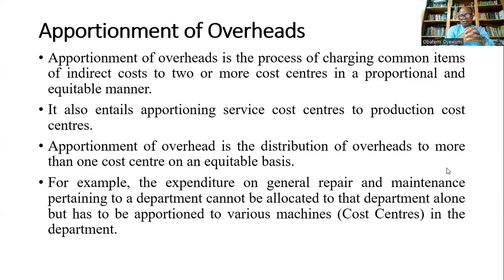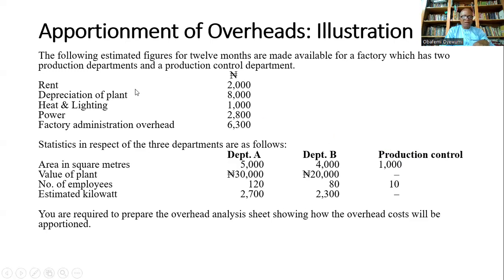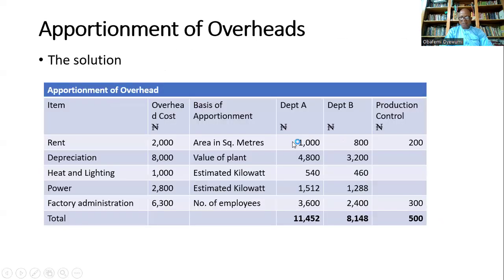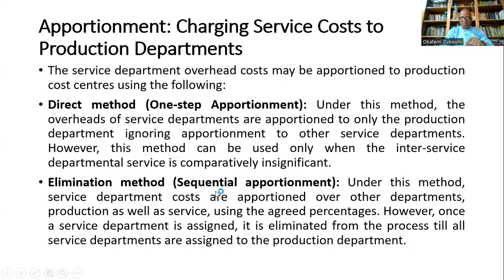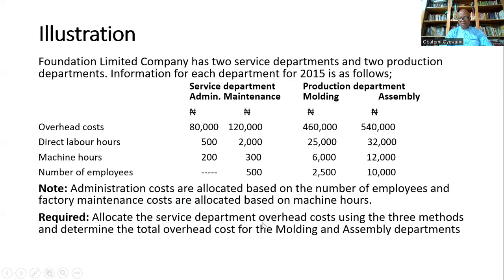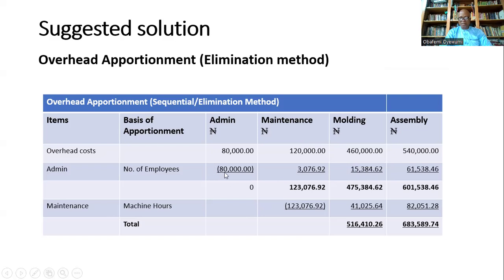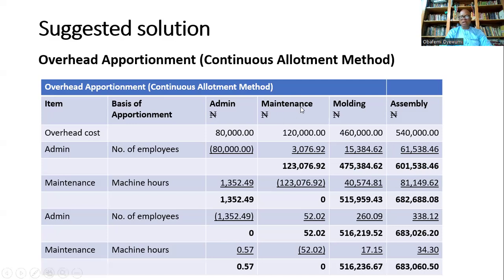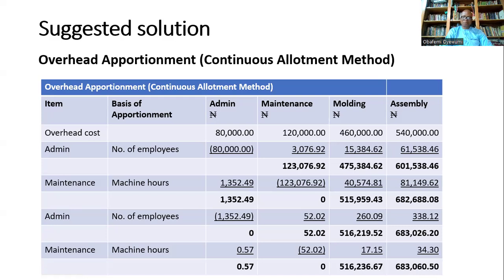Apportionment of Overhead costs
The cost of making a product or rendering a service is not limited to the direct cost elements of materials, labour, and other direct costs. It is also inclusive of indirect costs that are associated with the production process. These indirect costs are known as Overheads. Failure to account for these would mean that cost is being understated which might entail declaring superficial profit. This video intends to teach cost accounting students what it means to apportion overhead costs and the various methods of doing such.